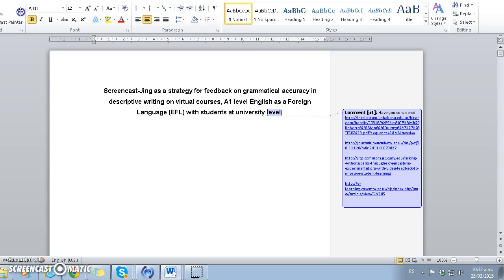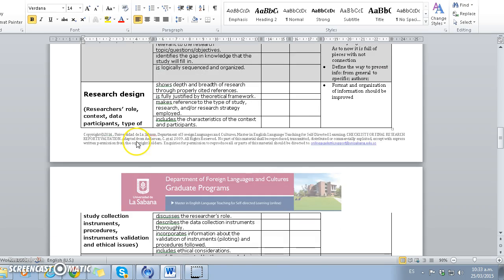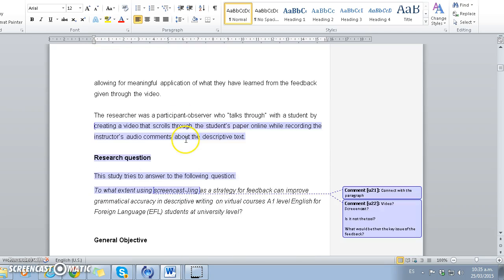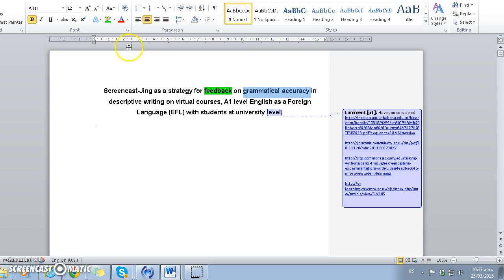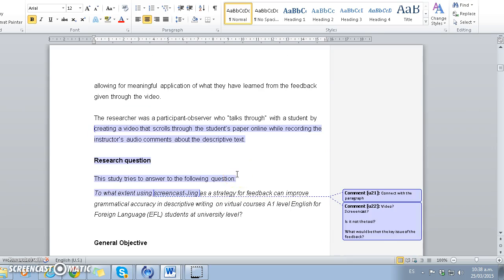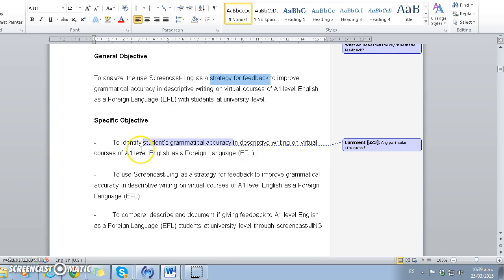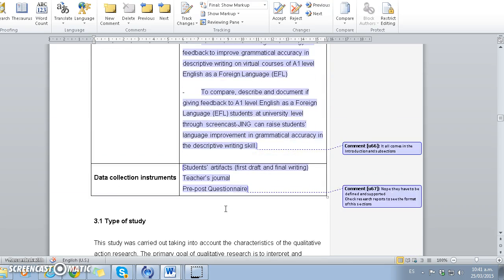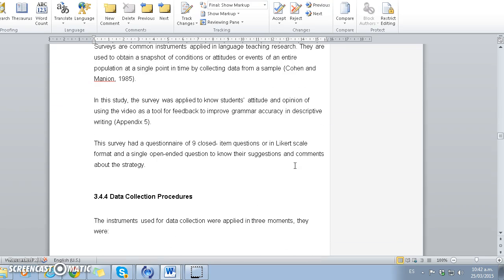Cuellar Diana_Feedback research report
March 24, 2015. Feedback